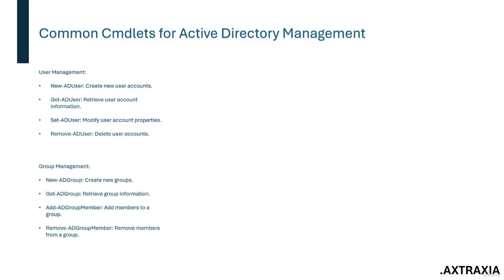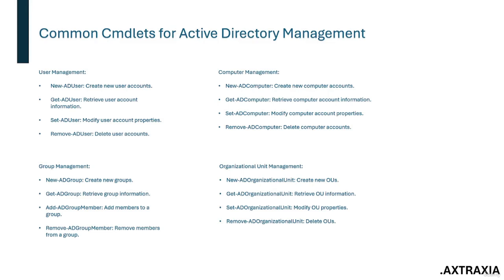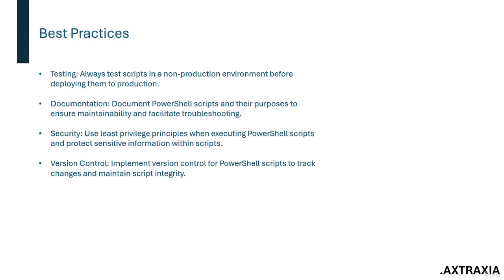44 Understanding PowerShell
Understanding PowerShell
Overview: PowerShell is a powerful command-line shell and scripting language designed for system administration and automation in Windows environments. It is built on the .NET framework and provides administrators and developers with a versatile tool for managing system resources, automating repetitive tasks, and configuring system settings.

Key Features of PowerShell
Command-Line Interface:

PowerShell offers a command-line interface (CLI) that allows users to execute commands, scripts, and manage system functions interactively.
Scripting Language:

As a scripting language, PowerShell enables users to write scripts that can automate complex tasks, such as software installations, user account management, and system monitoring.
Cmdlets:

PowerShell commands, known as cmdlets, are specialized .NET classes that perform specific tasks. They follow a verb-noun naming convention (e.g., Get-Process, Set-Item) and can be combined to create powerful scripts.
Pipelines:

PowerShell allows the use of pipelines to pass the output of one cmdlet as input to another. This enables the creation of more complex commands by chaining together multiple operations.
Objects:

Unlike traditional command-line interfaces that output text, PowerShell works with objects. This allows for more structured data handling and manipulation, enabling users to access and modify properties of returned objects directly.
Integrated Scripting Environment (ISE):

PowerShell includes an Integrated Scripting Environment (ISE), providing a graphical interface for writing, testing, and debugging scripts, making it easier for users to develop and manage their scripts.
Remoting:

PowerShell supports remote management, allowing administrators to execute commands on remote systems securely. This is particularly useful for managing multiple servers and workstations.
Modules:

PowerShell supports the use of modules, which are packages that contain cmdlets, functions, and scripts. Users can import modules to extend PowerShell's capabilities and access additional functionality.
Common Use Cases for PowerShell
System Administration:

Managing user accounts, permissions, and groups within Active Directory.
Configuring system settings and managing software installations.
Automation:

Automating routine tasks such as backups, updates, and monitoring system performance.
Scheduling scripts to run at specified intervals using Task Scheduler.
Data Management:

Importing, exporting, and manipulating data from various sources, such as CSV files, databases, and APIs.
Generating reports and summaries based on system information and logs.
Cloud Management:

Interacting with cloud services, such as Azure and AWS, to manage resources and deploy applications.
Getting Started with PowerShell
Launching PowerShell:

PowerShell can be accessed by searching for "PowerShell" in the Start menu. Users can choose between Windows PowerShell (5.1) and PowerShell Core (6+), which is cross-platform.
Basic Commands:

Familiarize yourself with essential cmdlets, such as:
Get-Help: Provides information about cmdlets and syntax.
Get-Command: Lists available cmdlets and functions.
Get-Process: Retrieves information about running processes.
Set-ExecutionPolicy: Configures the script execution policy for security.
Creating a Simple Script:

Open a text editor or PowerShell ISE, write a simple script, and save it with a .ps1 extension. For example:
powershell
Copy code
Get-Service | Where-Object { $_.Status -eq 'Running' }
Run the script in PowerShell using .\scriptname.ps1.
Learning Resources:

Utilize online resources, documentation, and tutorials to deepen your understanding of PowerShell and its capabilities.
Best Practices
Use Cmdlets: Leverage built-in cmdlets whenever possible to simplify scripts and avoid reinventing the wheel.
Comment Your Code: Include comments in your scripts to explain their purpose and functionality, improving readability and maintainability.
Test Scripts: Always test scripts in a safe environment before deploying them in production to avoid unintended consequences.
Regular Updates: Stay informed about updates and new features in PowerShell to leverage the latest enhancements.
Conclusion
PowerShell is a versatile and powerful tool for system administration and automation in Windows environments. By understanding its core features, capabilities, and use cases, administrators and developers can effectively manage resources, streamline workflows, and enhance productivity. As PowerShell continues to evolve, mastering its functionalities can lead to significant improvements in operational efficiency and management.